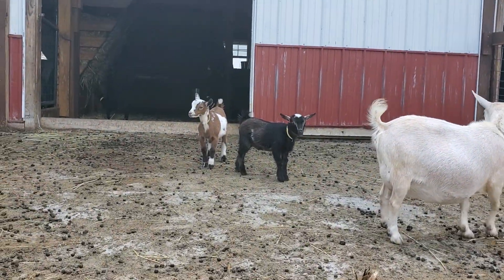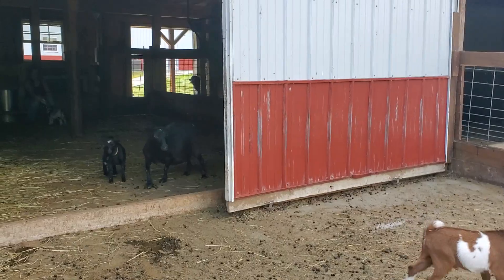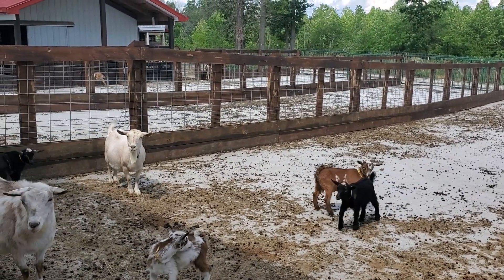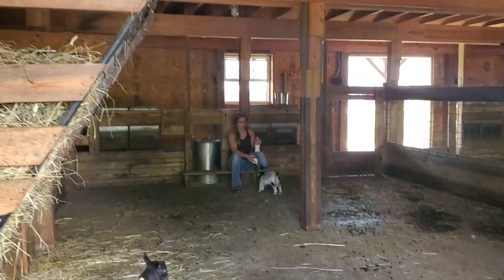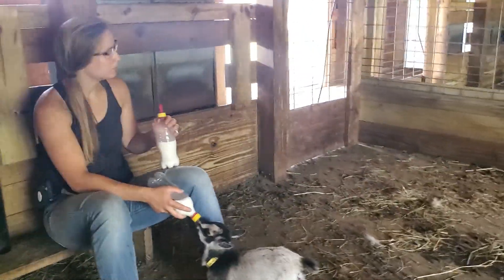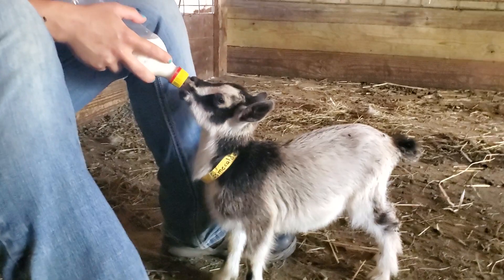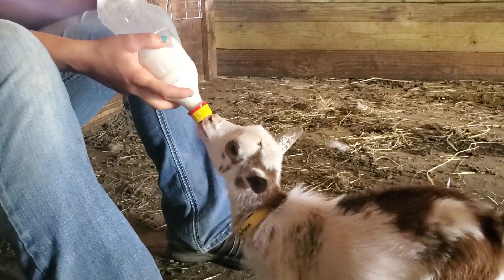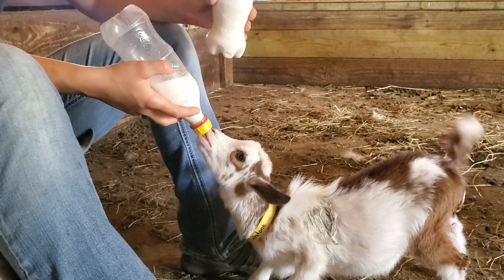Cute baby goats get a supplementary bottle!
When a mother has a large kidding we will supplement the smallest ones so they continue to grow well!